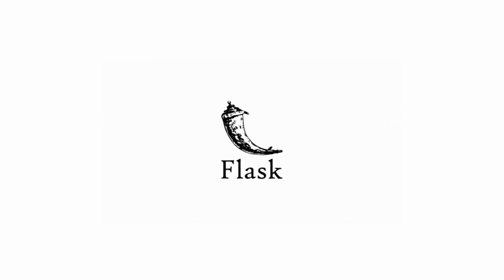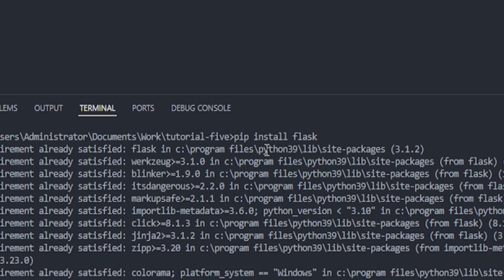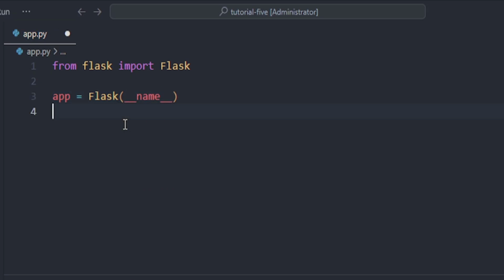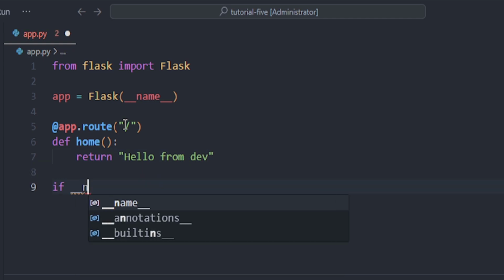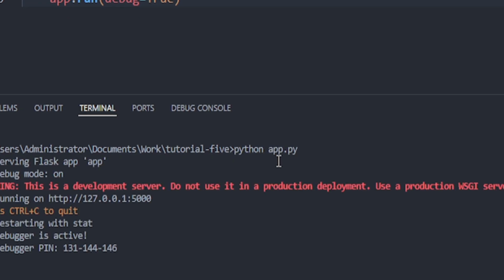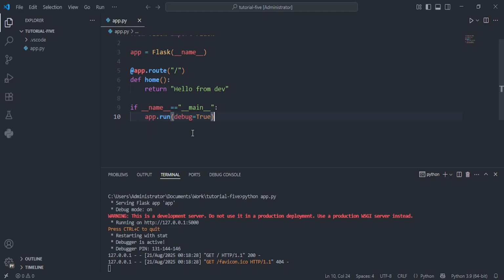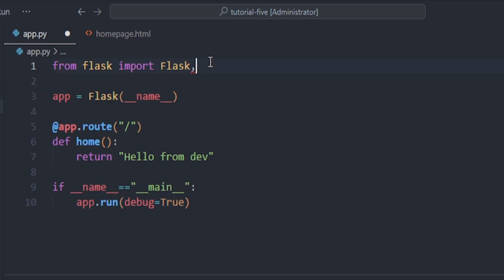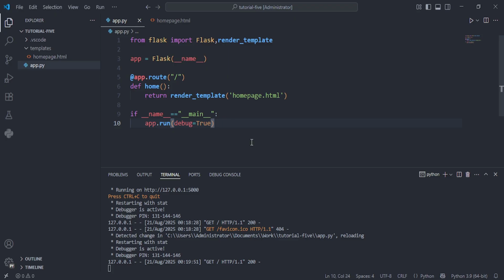Flask Basics | Website 🌎 | Basics of Python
The Basics of Flask , Python.